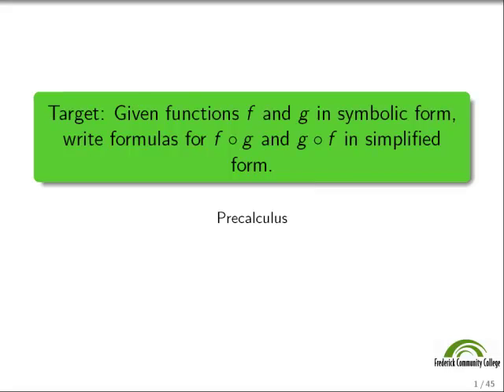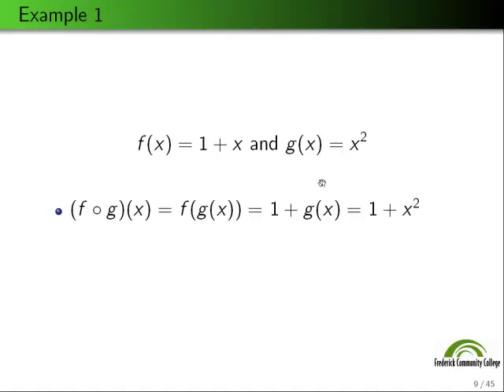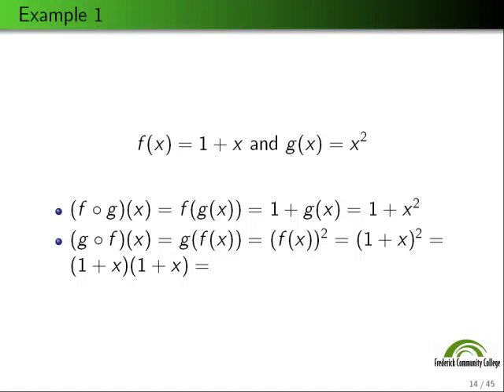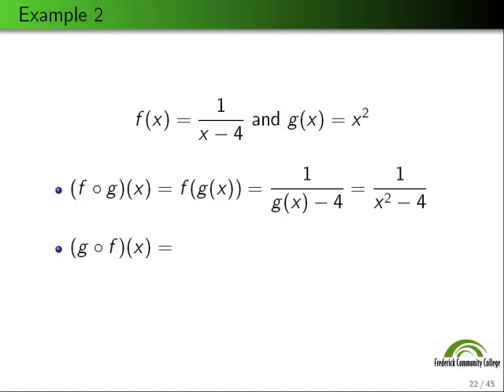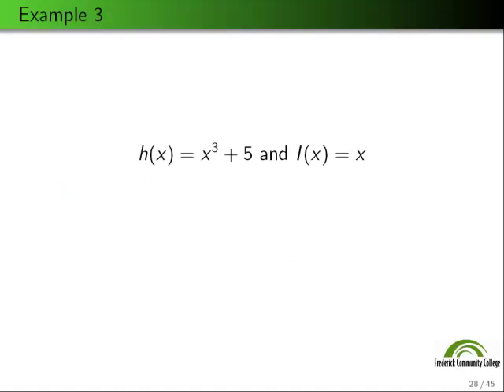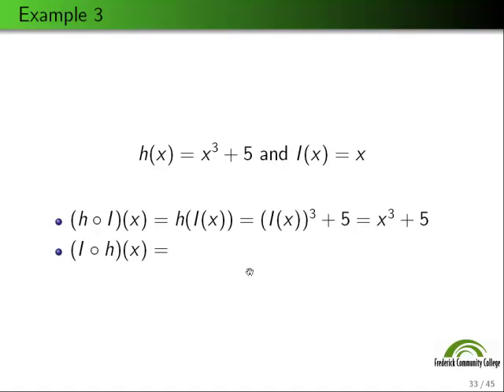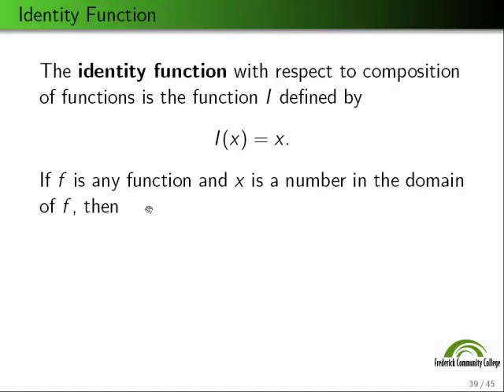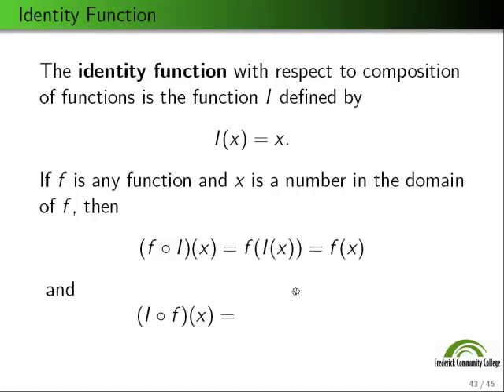Composition of functions H2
Given 2 functions in symbolic form, write the composition in simplified form.